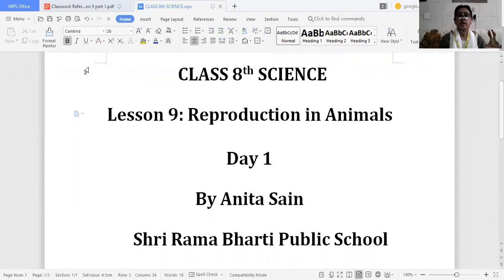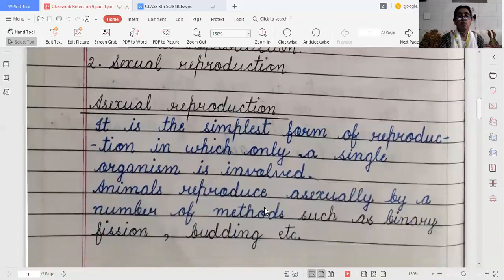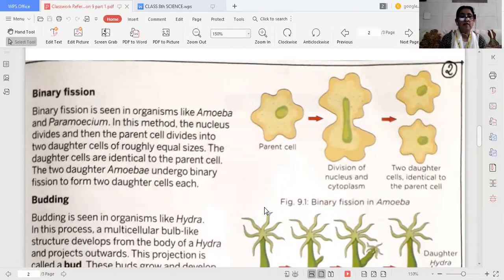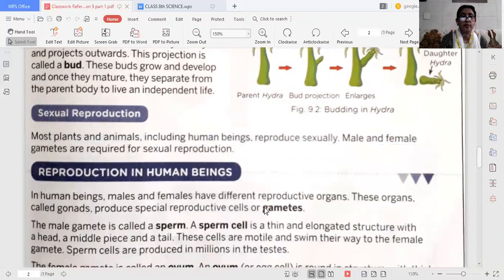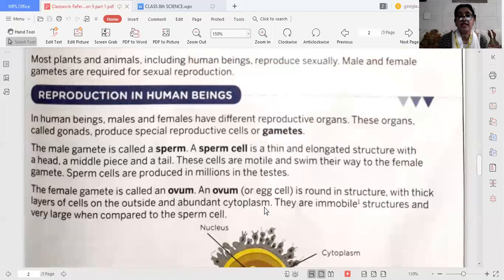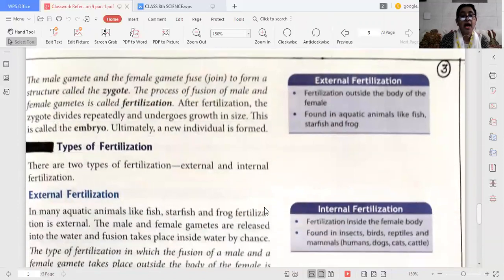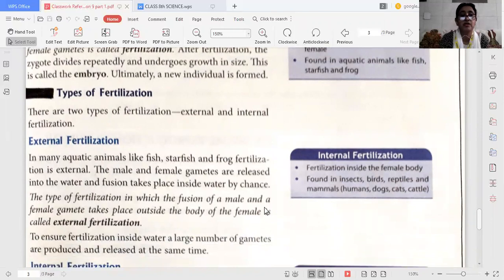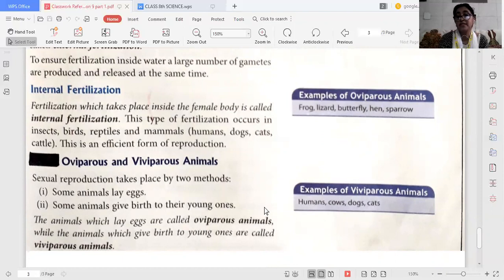8th - Science - 13.07.2020 - Reproduction in Animals ( Part 1 )